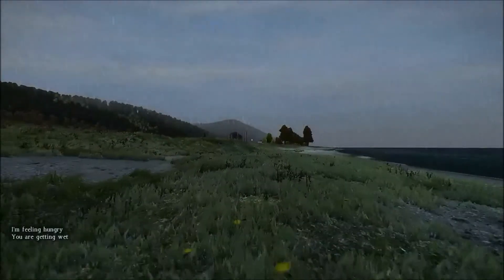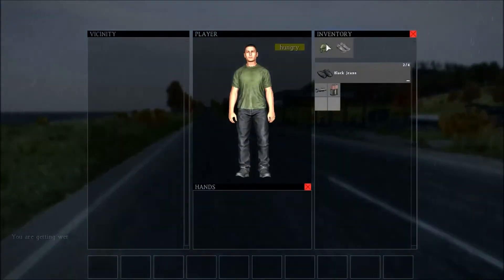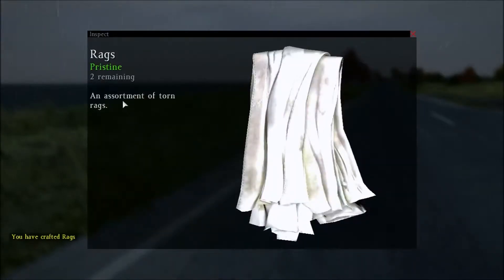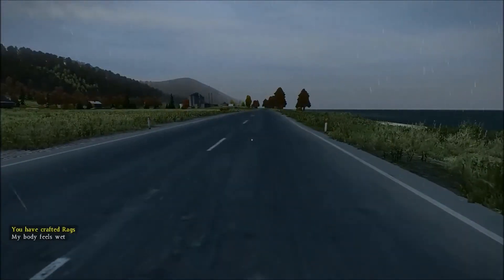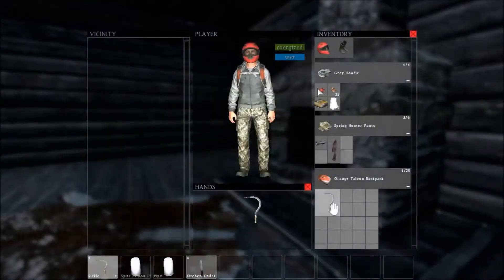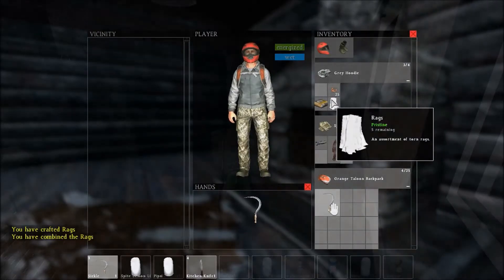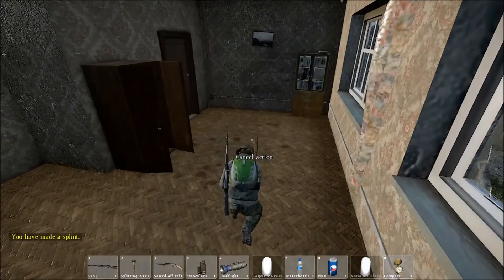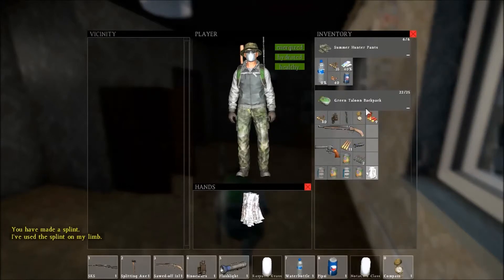How To Make Rags and Splint| Let's Play DayZ With Razjer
How to video of DayZ. In this video I explain how to make Rags and Splint. Live instructions with ItsRazjer.

Intro:
Live_Action_Fezz_-_15_-_Carol_of_the_Bells

Outro:
Deal-Hezzel